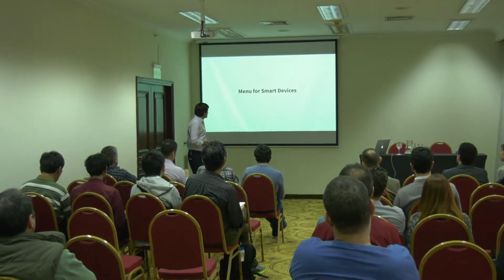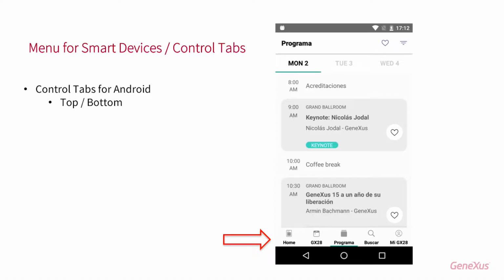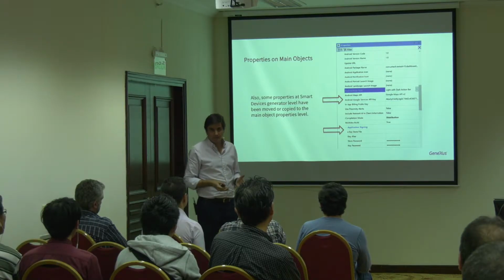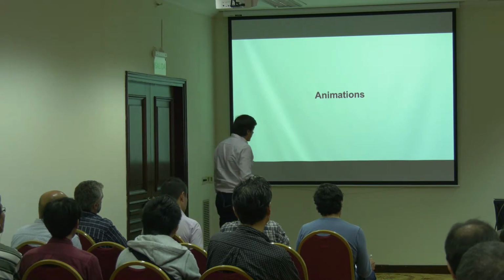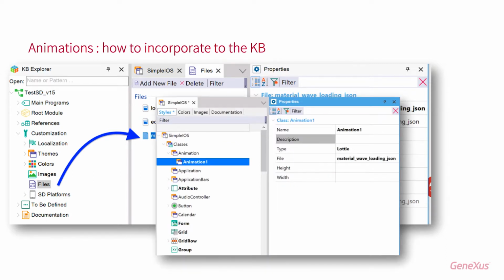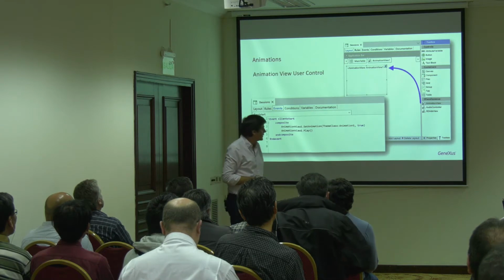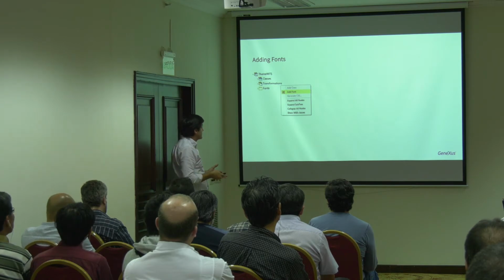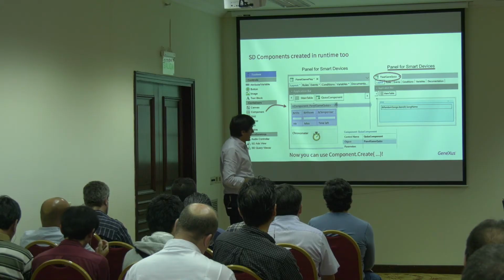More news about Smart Devices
Menu for Smart Devices object (replaces Dashboard) and changes that make it more flexible; animations in SD apps; how to include fonts; dynamic components.